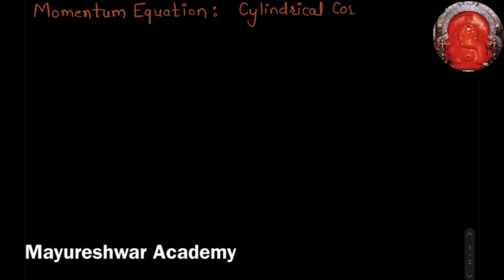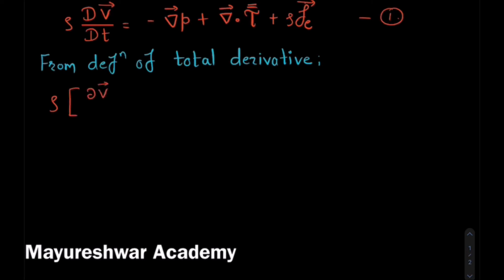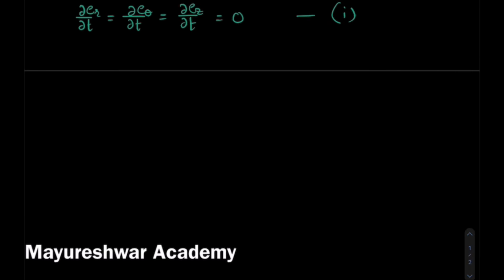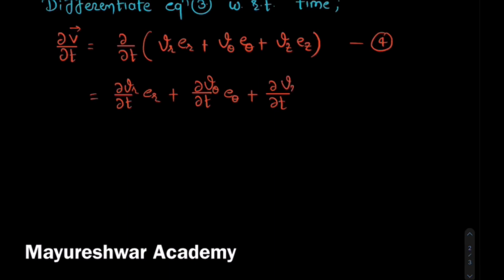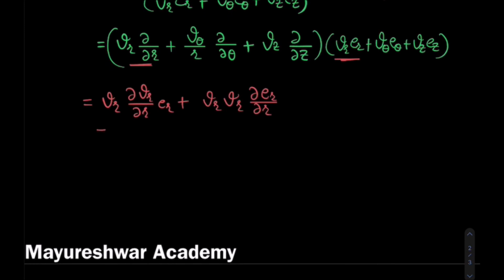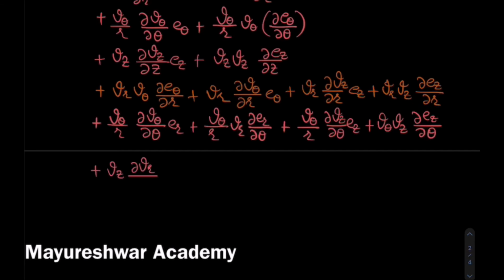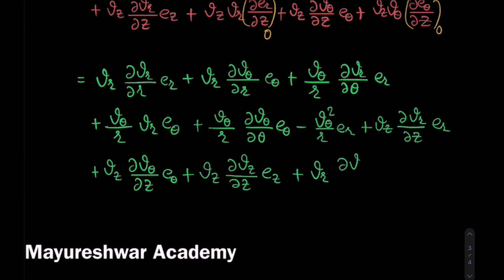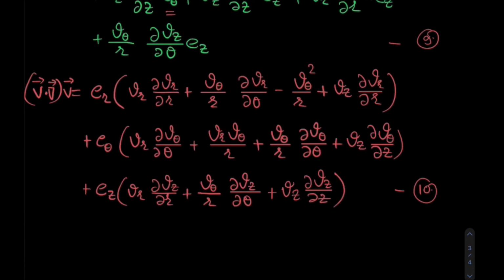Momentum Equation in Cylindrical Coordinates- Part 1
This video covers derivation of Momentum Equation in Cylindrical Coordinates. This part is not covered in most of texts as derivation only equations are mentioned. This is our effort to derive the equations in extensive form.

For convection components terms are derived using operators' definitions from calculus in cylindrical systems.

This is part one of equation which derives the local and convective terms required in derivation.